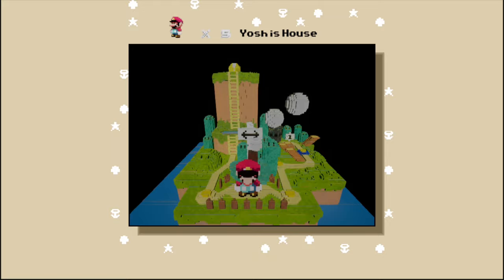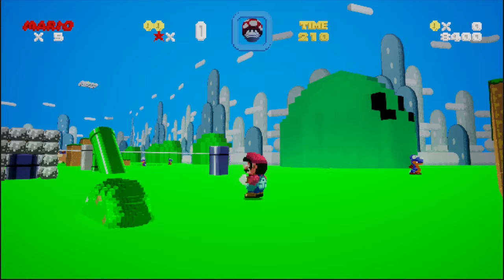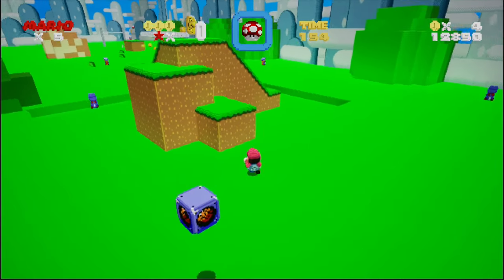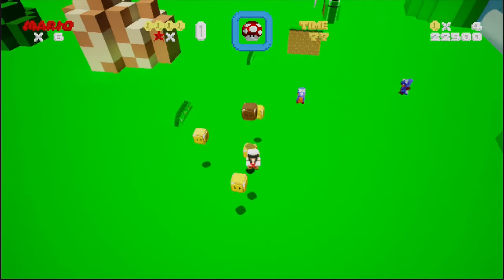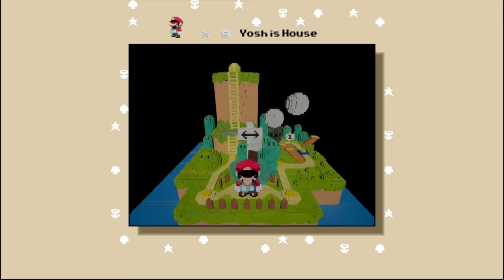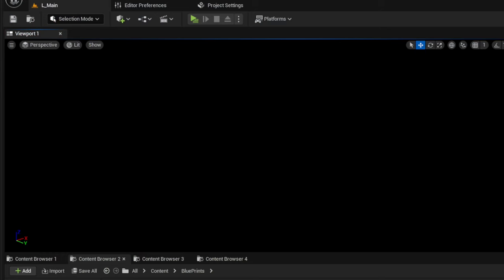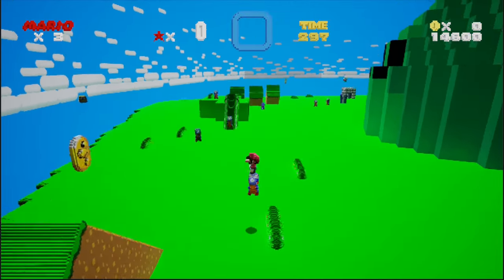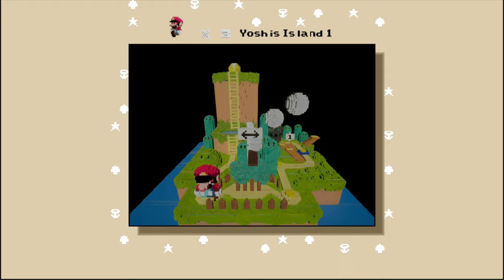Level 1 Progress Report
A short overview of whats been goin on with the project. more detailed video to come, maybe.